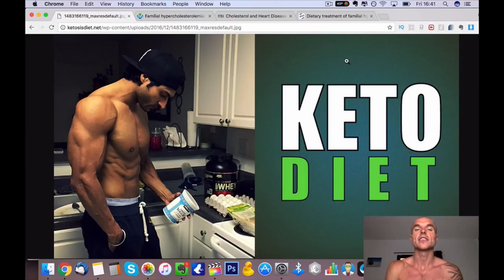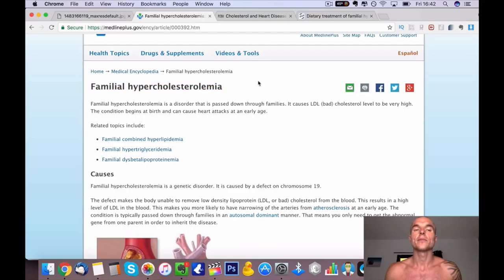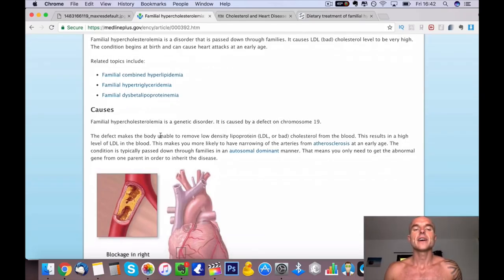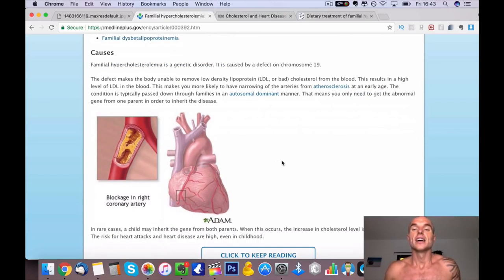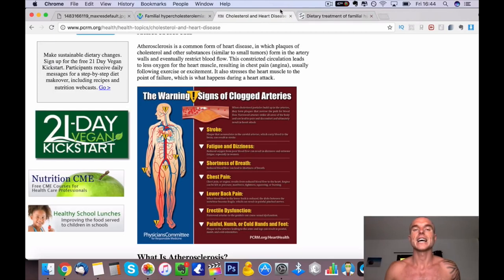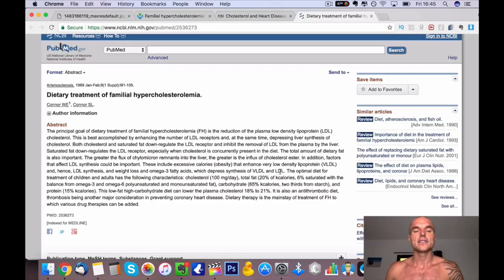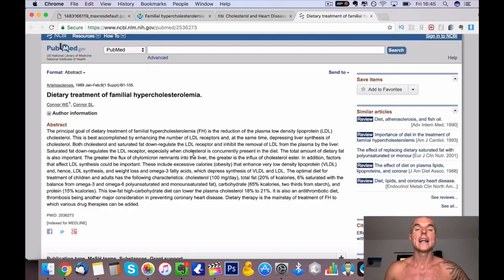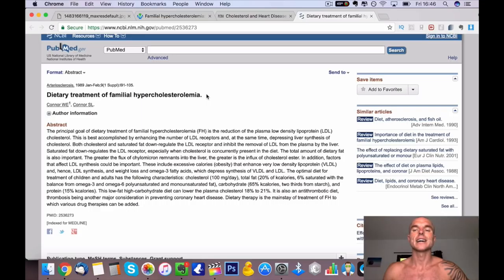WARNING WHY A KETOGENIC DIET CAN BE DANGEROUS FOR SOME PEOPLE!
I wanted to make this video “WARNING WHY A KETOGENIC DIET CAN BE DANGEROUS FOR SOME PEOPLE!” to give a warning as to why a ketogenic can be dangerous for some people.

Some people have a specific genetic defect known as “Familial hypercholesterolemia”, it is caused by a defect on chromosome 19.The defect makes the body unable to remove low density lipoprotein (LDL, or bad) cholesterol from the blood. This results in a high level of LDL in the blood. This makes you more likely to have narrowing of the arteries from atherosclerosis at an early age. The condition is typically passed down through families in an atherosclerosis manner. That means you only need to get the abnormal gene from one parent in order to inherit the disease.

So if you are someone who has this specific genetic defect it has been shown through scientific research that eating dietary cholesterol and saturated fat will cause you to have excessively high LDL levels which has a whole host of short and long term negative health consequences such as causing atherosclerosis.

Atherosclerosis has been shown to cause heart disease, heart attacks, strokes, fatigue, dizziness, shortness of breath, chest pain, lower back pain, ED, cold hands or feet, numb hands or feet and many other negative health effects.

So if you are someone who has this specific genetic defect “Familial hypercholesterolemia” eating a ketogenic diet is big bad news for you as shown through scientific research such as this

And my own personally recommendation for people with this genetic defect is to switch to high carb low fat whole foods plant based diet that contains no dietary cholesterol and is very low in saturated fats.

My Filming Equipment:

Rode VideoMic Pro with Rycote Lyre Shockmount and Rode DeadCat